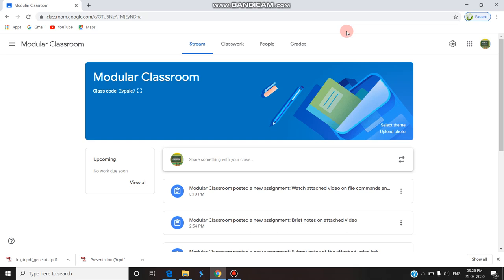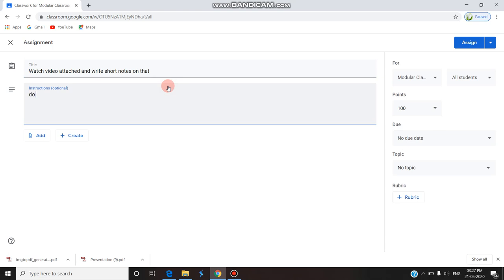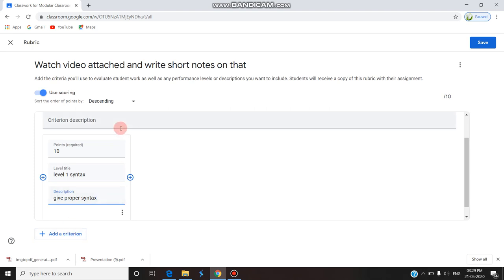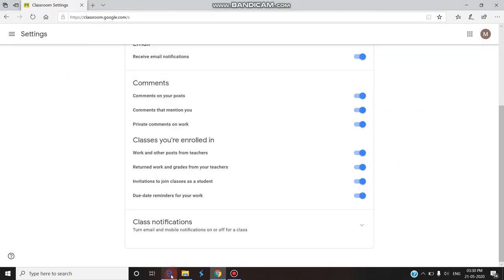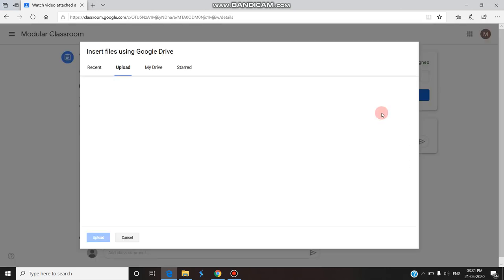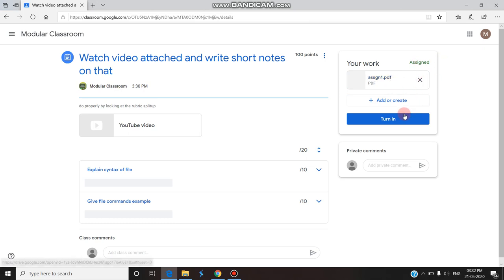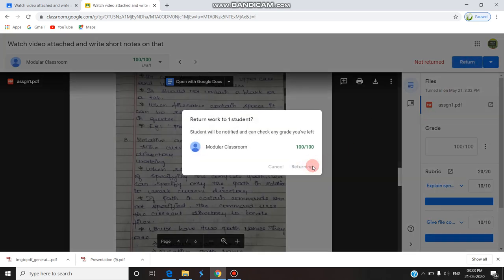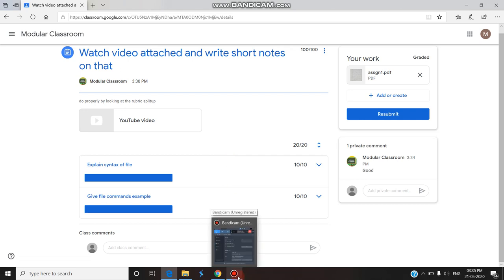Rubric to Grade Assignment? What is Rubric in Google Classroom? Rubrics for Assessment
Rubric  to Grade Assignment? What is Rubric in Google Classroom?